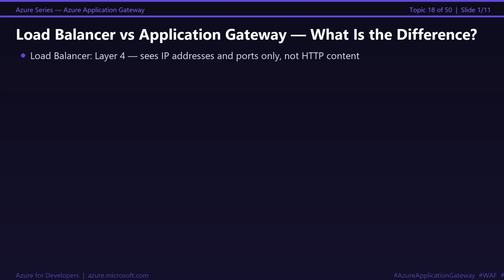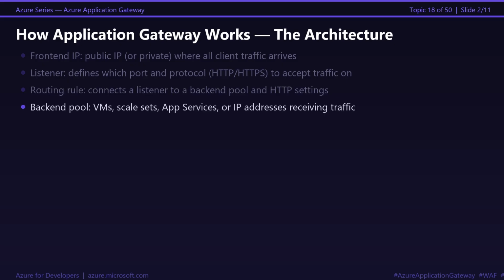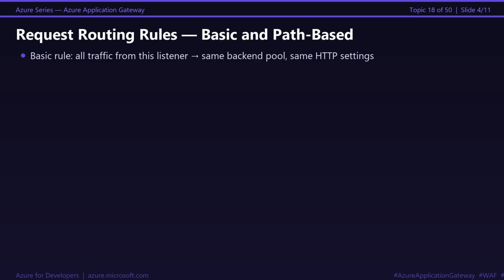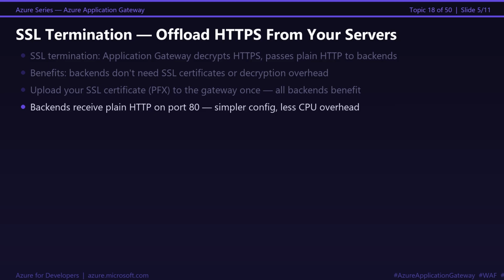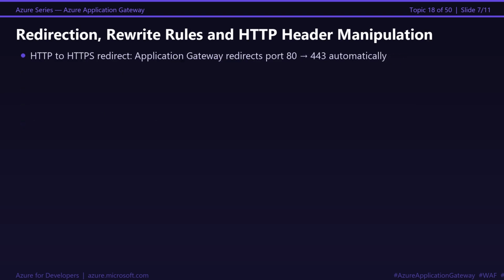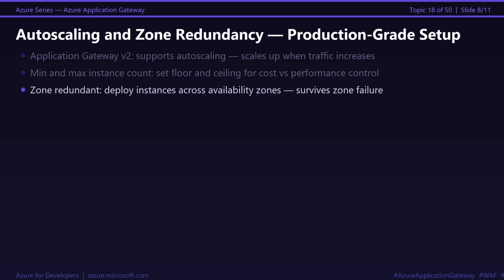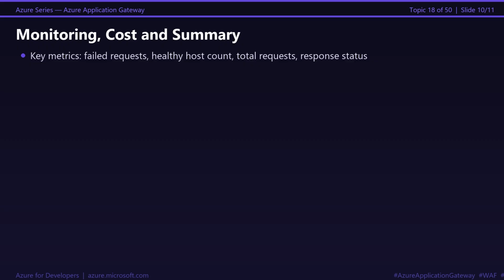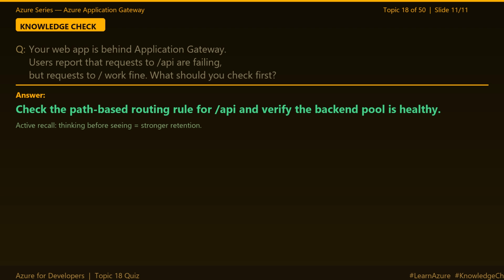Azure Application Gateway — Layer 7 Load Balancing, WAF & SSL Explained | Complete Guide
Azure Load Balancer routes TCP packets. Application Gateway reads your HTTP traffic — URLs, headers, cookies — and makes intelligent routing decisions. Plus it terminates SSL and blocks attacks.

What you'll learn:
- Load Balancer vs Application Gateway — when to use which
- How Application Gateway works at Layer 7
- Listeners — how it receives incoming traffic
- Request routing rules — Basic vs Path-based
- Backend pools and HTTP settings
- SSL termination — offload HTTPS from your servers
- End-to-end SSL — re-encrypt traffic to backends
- Web Application Firewall (WAF) — block OWASP threats
- URL path-based routing — send /api to one pool, /images to another
- Multi-site hosting — multiple domains on one gateway
- Autoscaling and zone redundancy for production